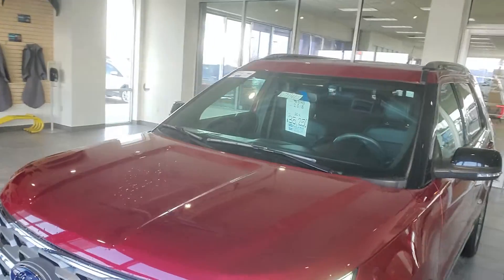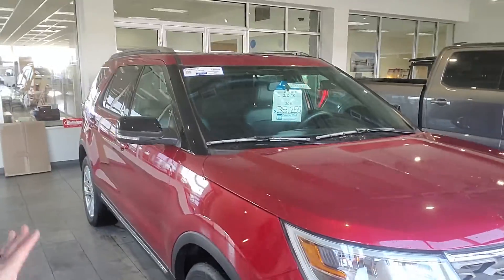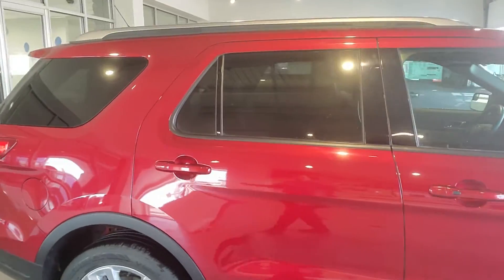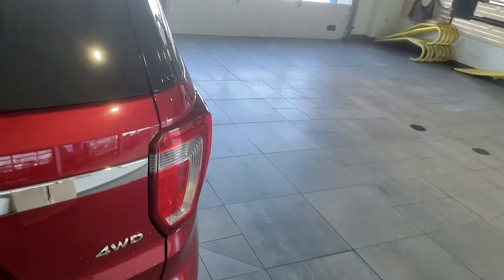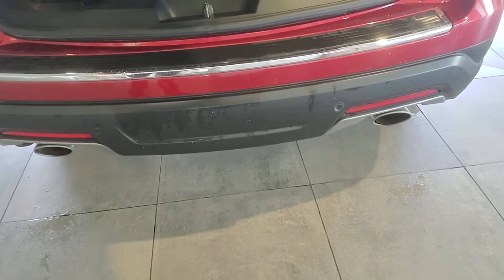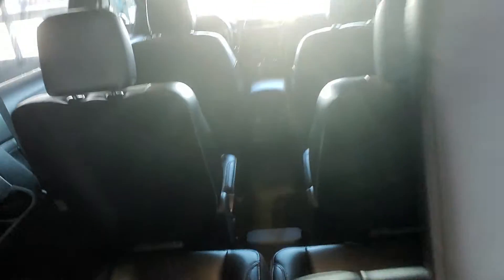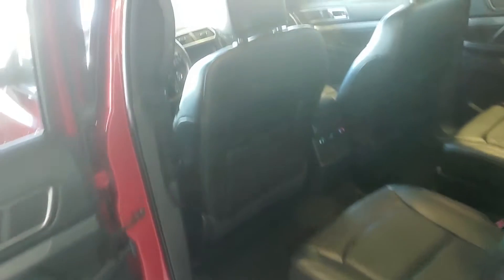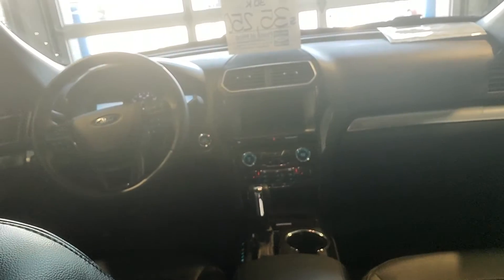2018 Ford Explorer for Tammy